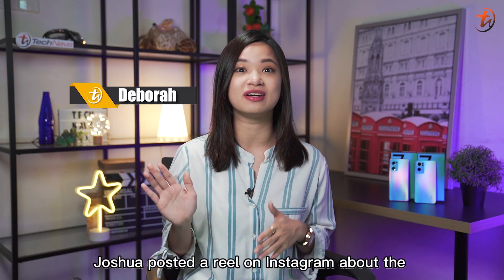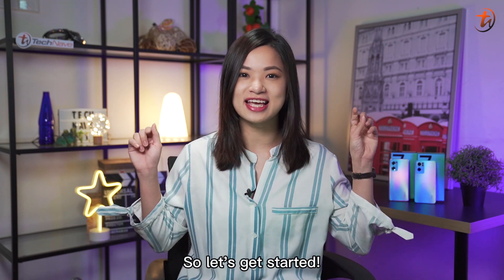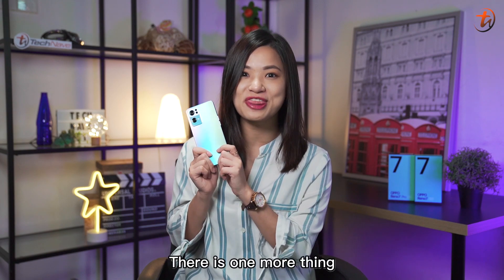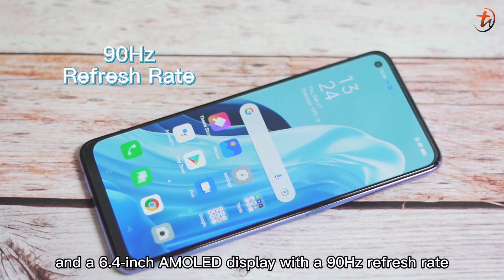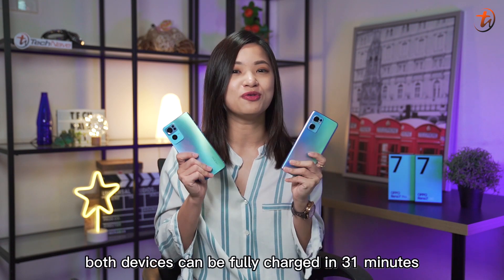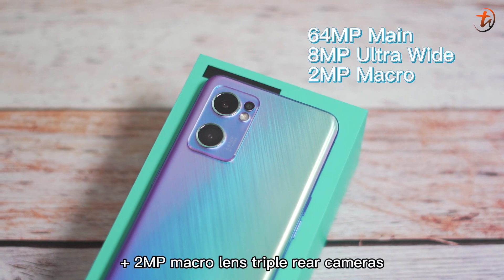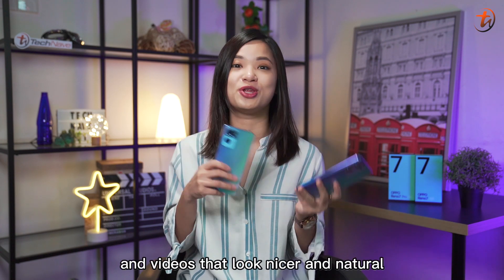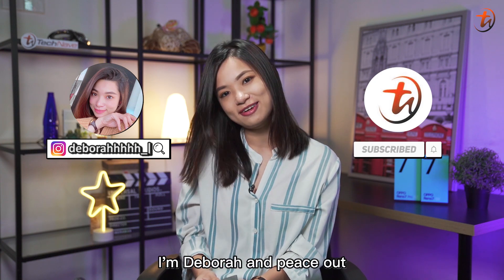OPPO Reno7 5G Series - Portrait Expert? | TechNave Unboxing and Hands-On Video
Hey! Looking for a camera phone? Here's the latest OPPO Reno7 5G & Reno7 Pro 5G with a starting price of RM1999💰Kindly check out the unboxing video to find out more😉

OPPO Reno7 5G💰👉🏻 RM1999
OPPO Reno7 Pro 5G👉🏻 RM2999